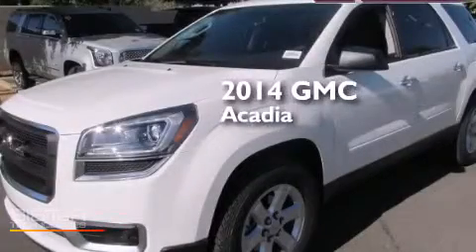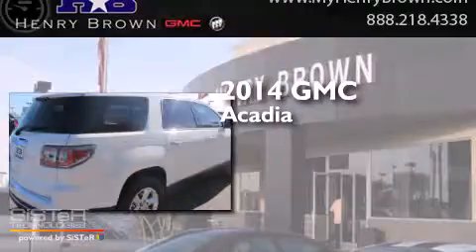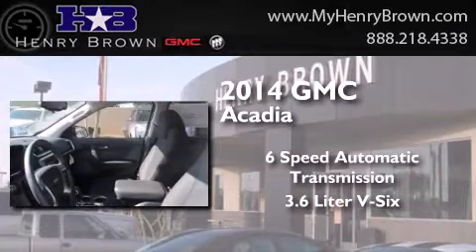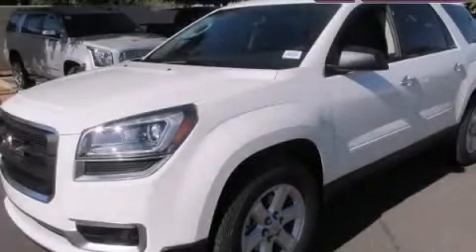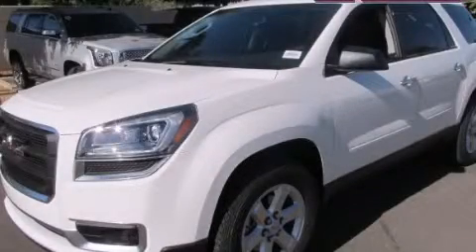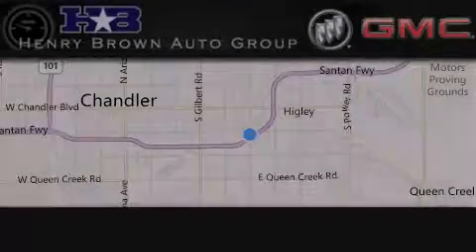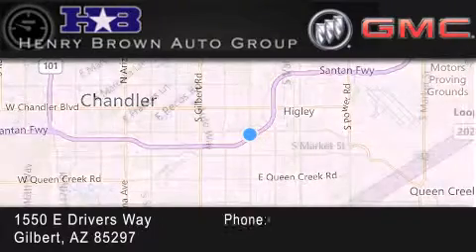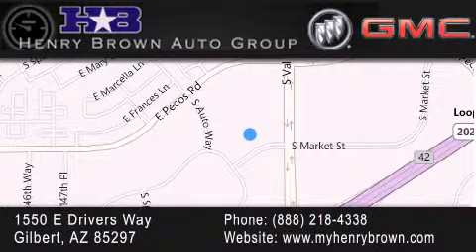2014 GMC Acadia Phoenix AZ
Year : 2014
 Make : GMC
 Model : Acadia
 Engine : 3.6L V6
 Trans . : 6 Spd Automatic
 Exterior : Summit White

 Interior : Ebony
 Stock : 4T1277

 1550 E. Drivers Way